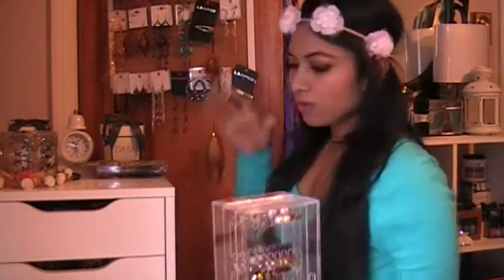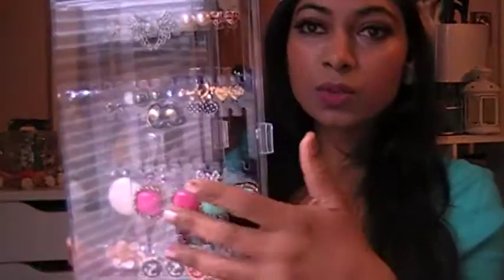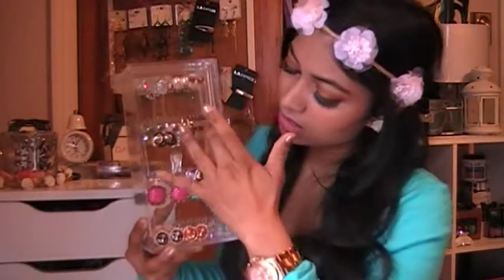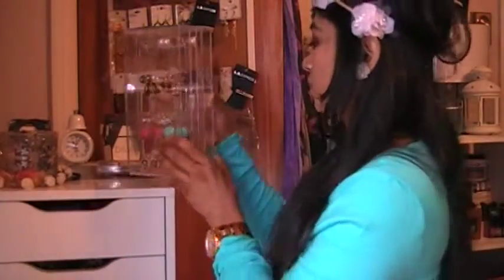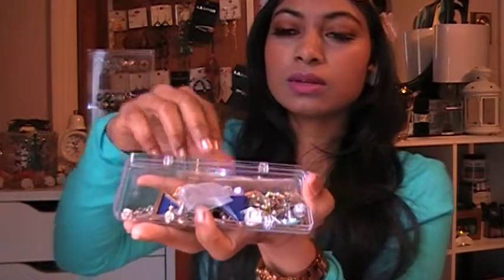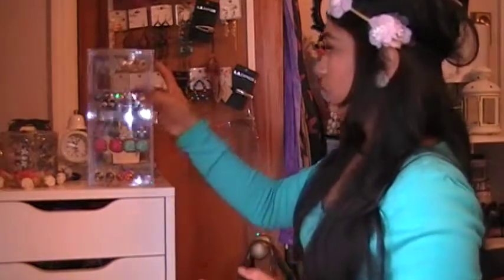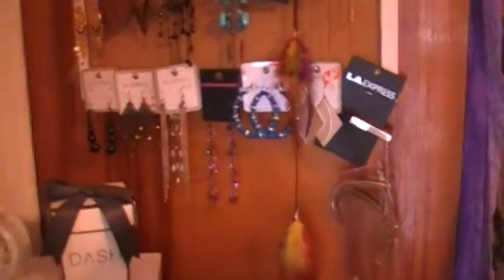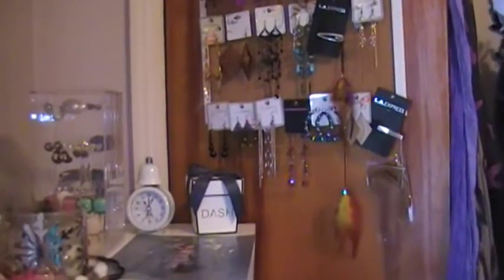My Earring Collection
My collection and storage.